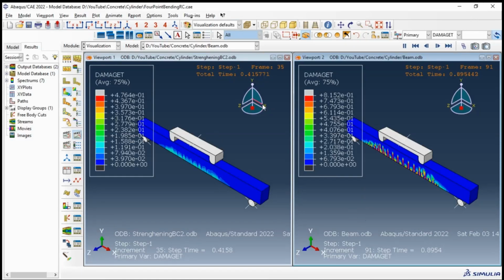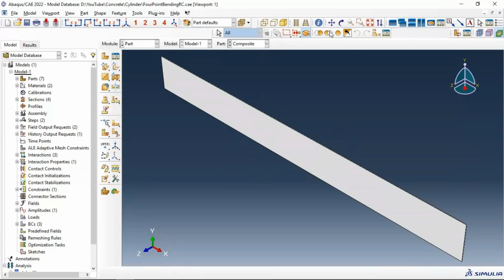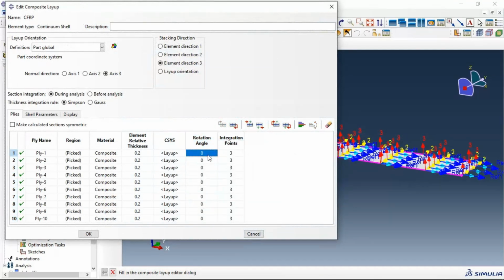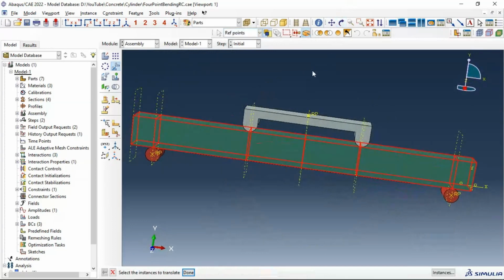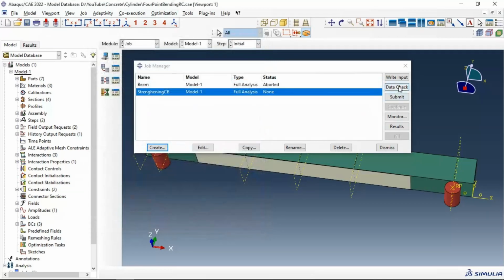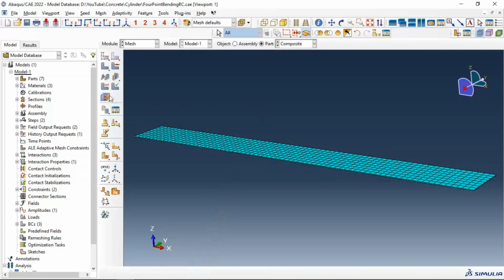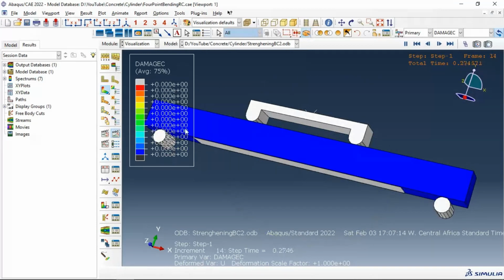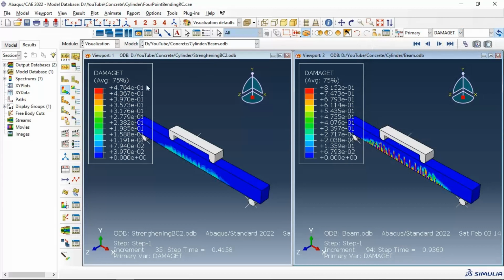Abaqus Tutorial: Modeling and analysis of 4 points bending Test of RC beam Strengthened with CFRP .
Concrete Damage Plasticity model (CDP).
abaqus.
abaqus simulation.
abaqus tutorials.
abaqus software.
simulia abaqus.
abaqus fea.
abaqus fea software.
abaqus student.
abaqus fem.
dassault abaqus.
simulia isight.
simulia software.
abaqus program.
abaqus tosca.
3dexperience abaqus.
tosca simulia.
3d experience simulia.
3ds abaqus.
abacus modeling.
abaqus analysis.
abaqus c3d10m.
abaqus cad.
abaqus example.
composite CFRP.